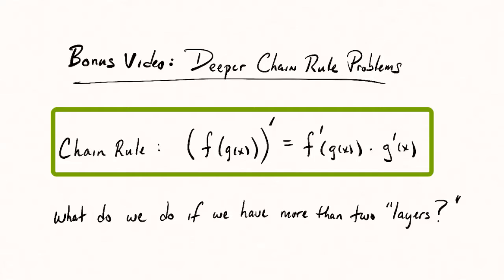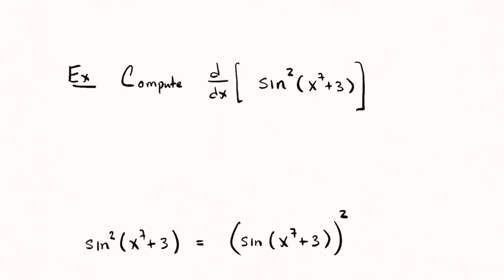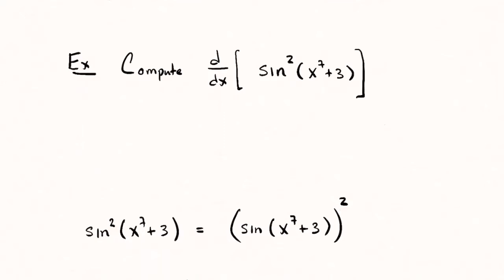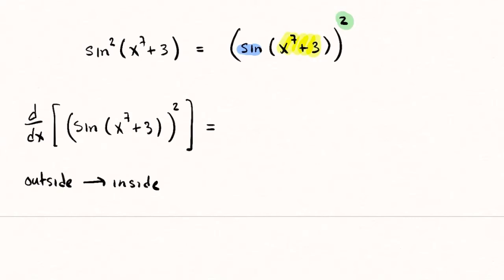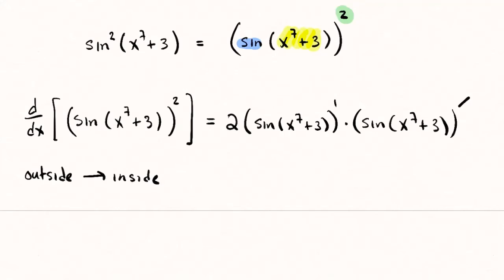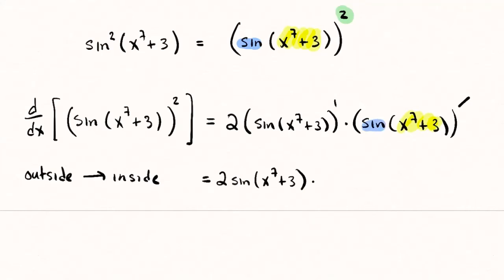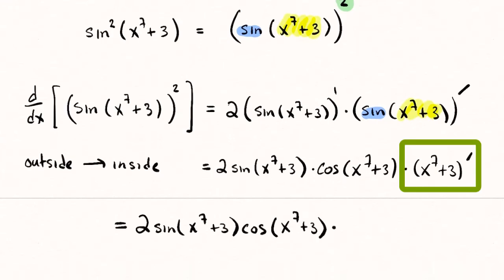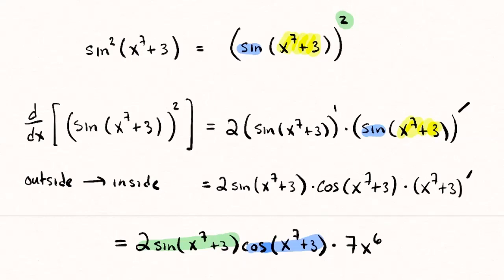MATH 109 - Bonus Video "Deeper" Chain Rule Problem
In this short video, we illustrate how you can use the Chain Rule to differentiate compositions of more than two functions.